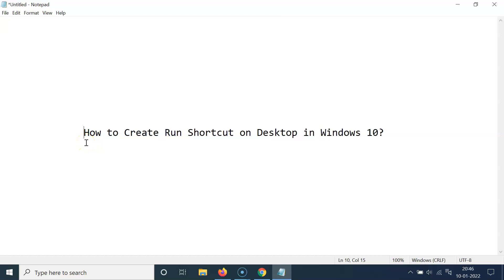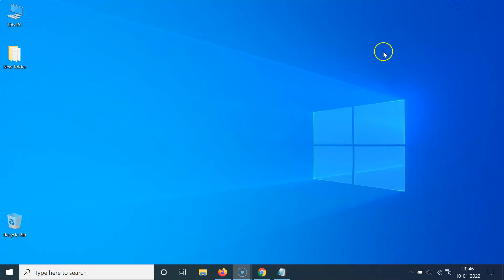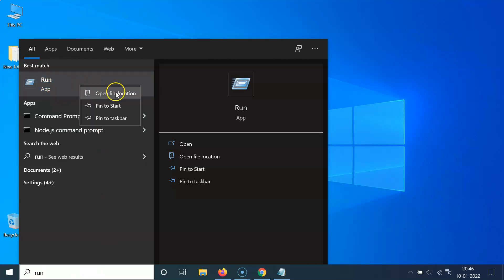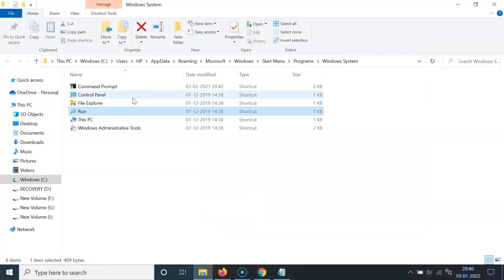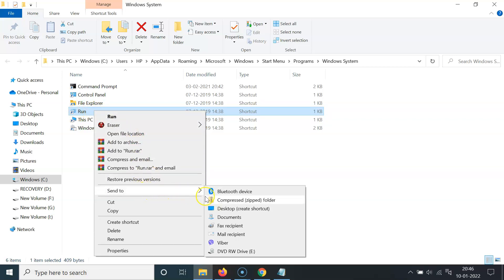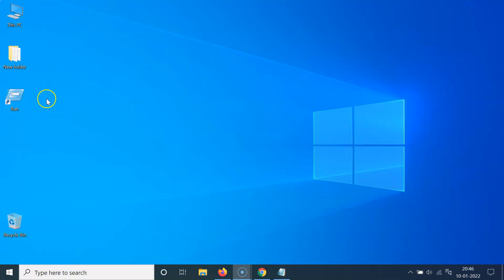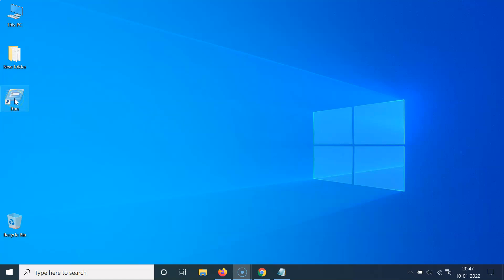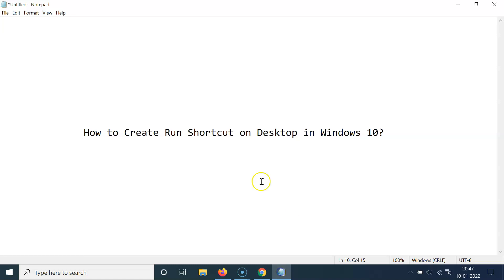How to Create Run Shortcut on Desktop in Windows 10?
In this Video, I will show you "How to Create Run Shortcut on Desktop in Windows 10."